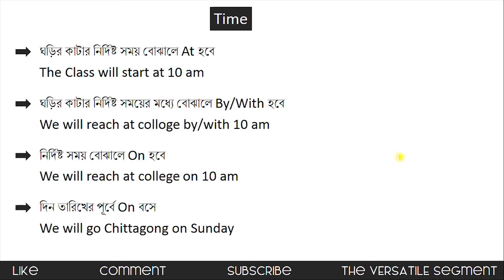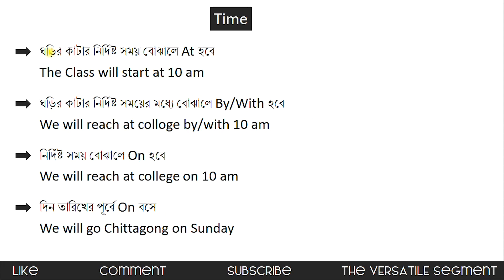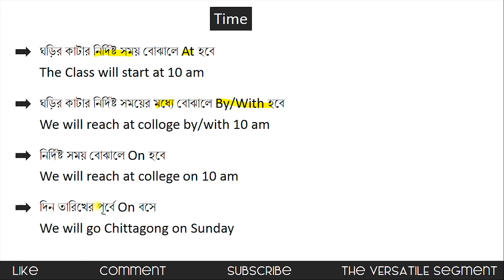Preposition for University Admission Test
Admission Test এর জন্য Preposition গুরুত্বপূর্ণ একটি টপিক। এখান থেকে সব সময় প্রশ্ন আসে। আজ আমি এই টপিকটি সহজভাবে বোঝানোর চেষ্টা করব।